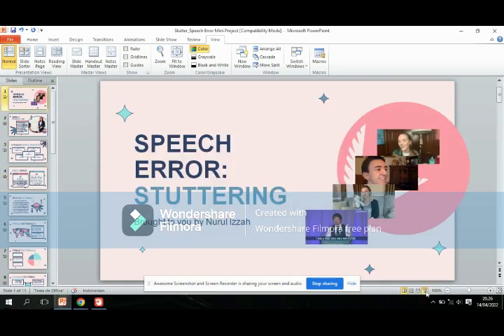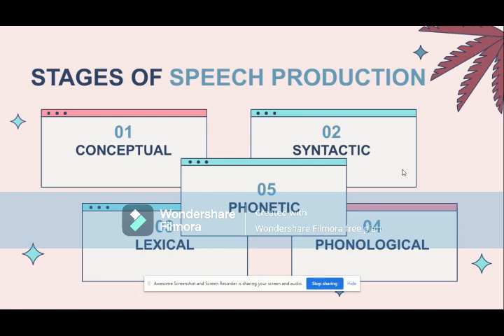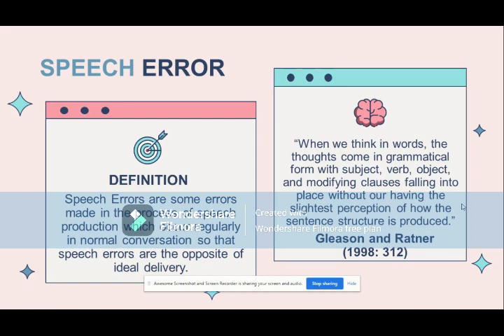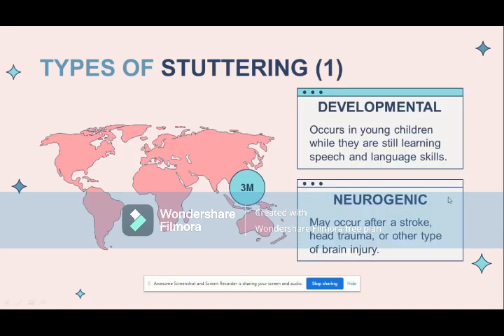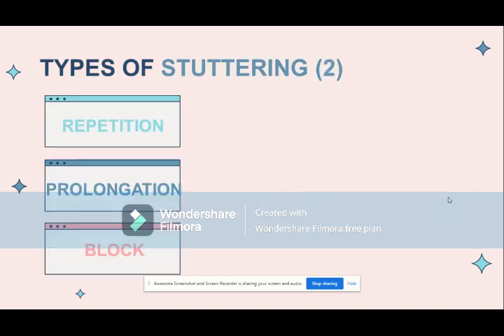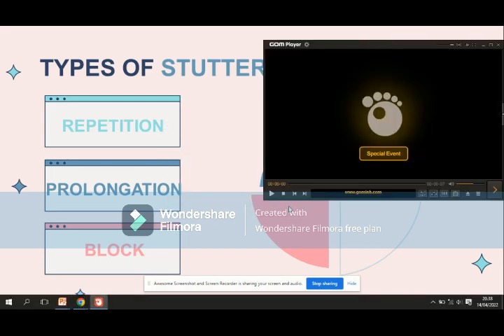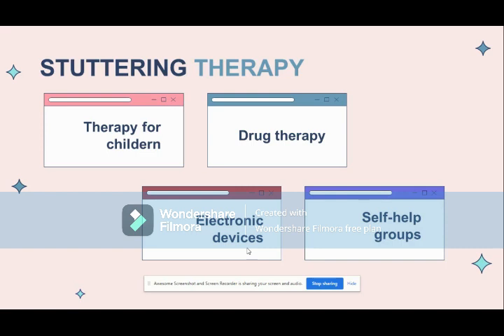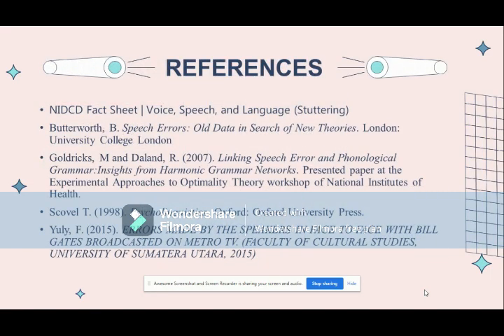Stuttering: Speech Error Project-based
SPEECH ERROR